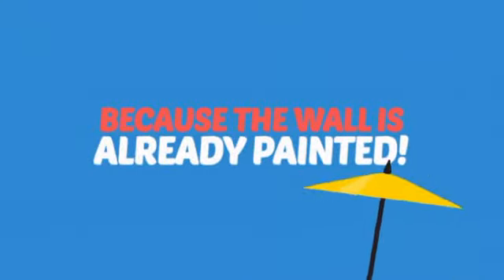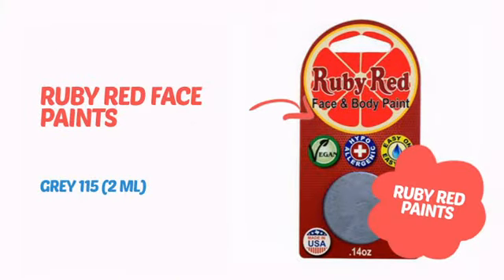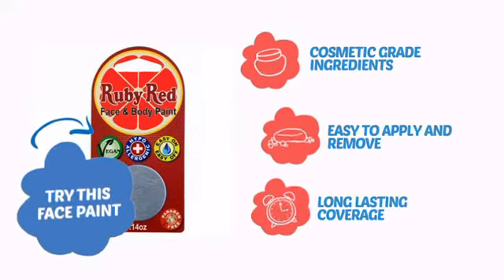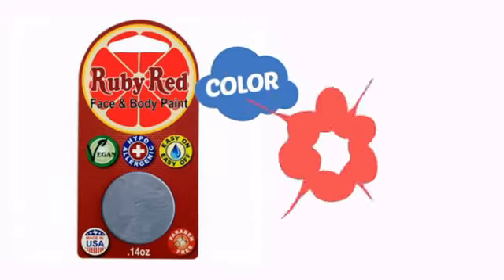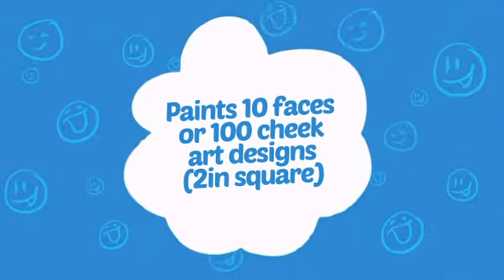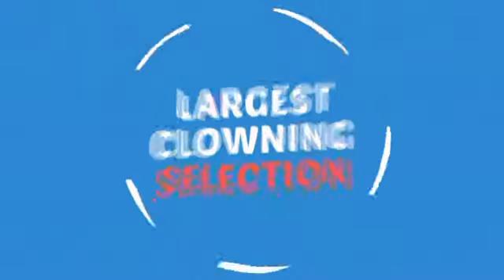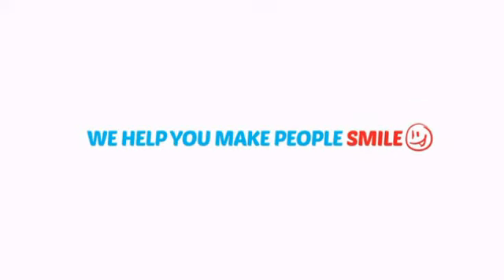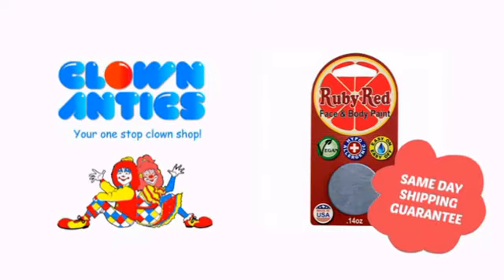Ruby Red Face Paints - Grey 115 (2 ml) - ClownAntics.com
Ruby Red Face Paints - Grey 115 (2 ml) is brought to you the leading clown supply shop for the professional and beginning clown.